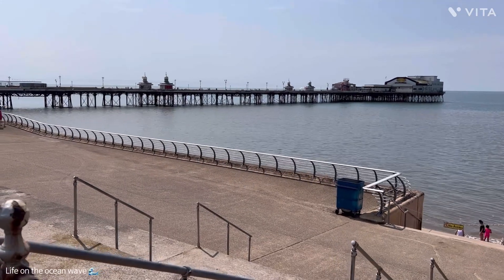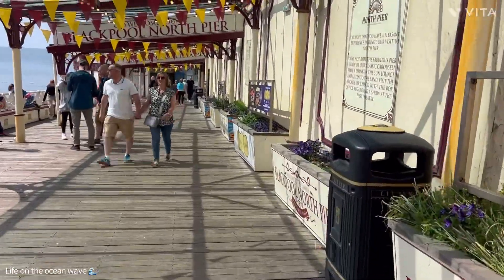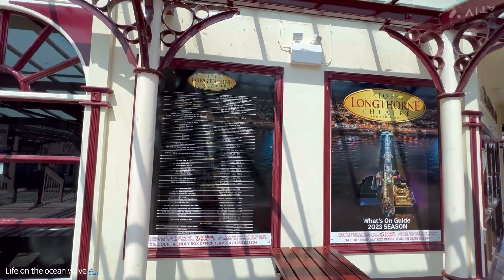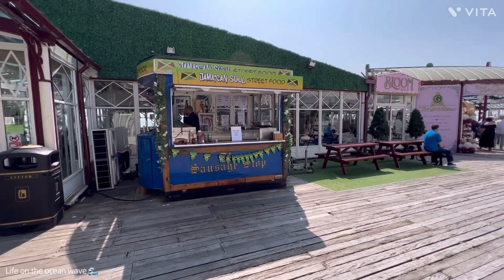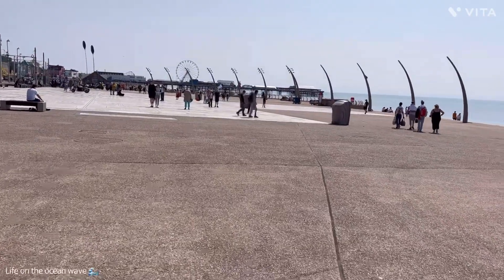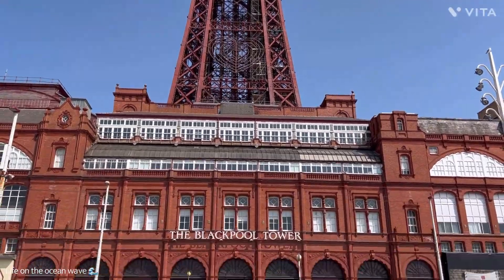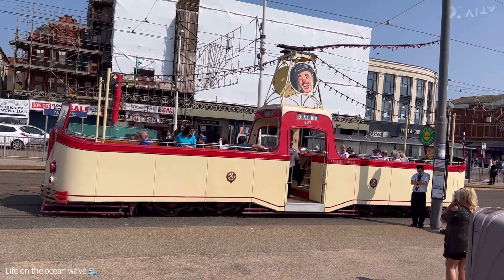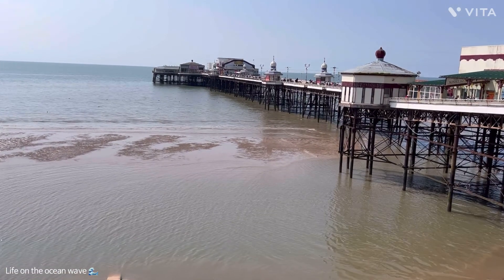Happy 160th Birthday 🥳 north pier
Today I take a walk on north pier as it celebrates its 160th birthday 🥳 take a stroll on the comedy carpet and find some vintage motorcycles.